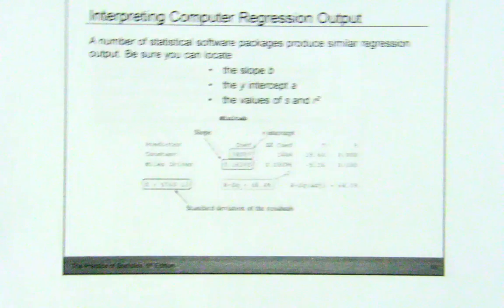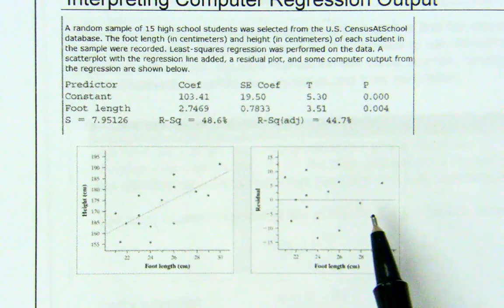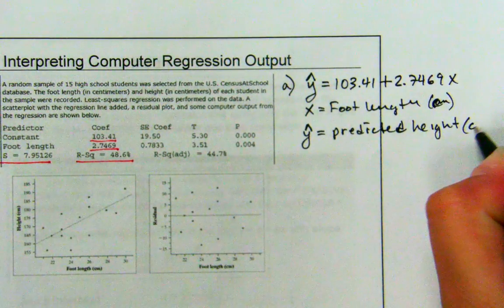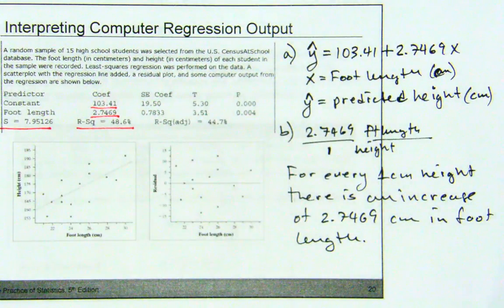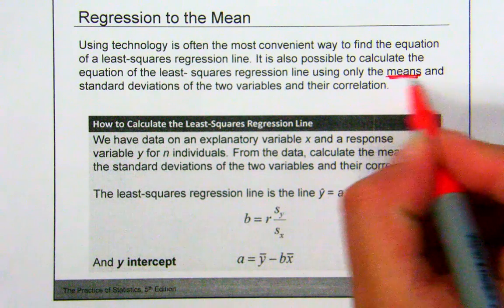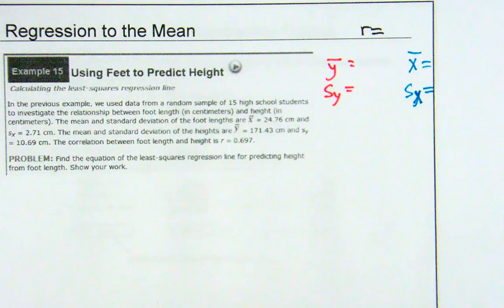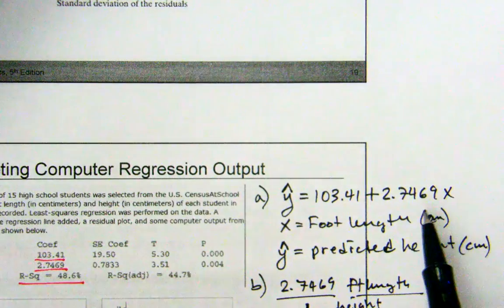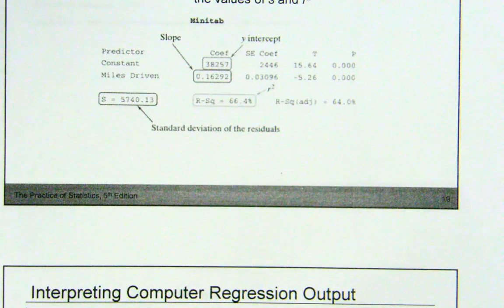stats 3.2 regression output, regression to the mean